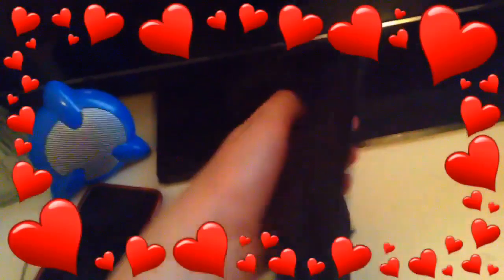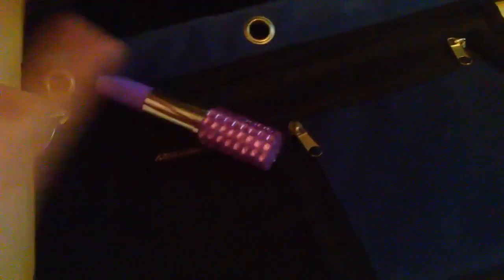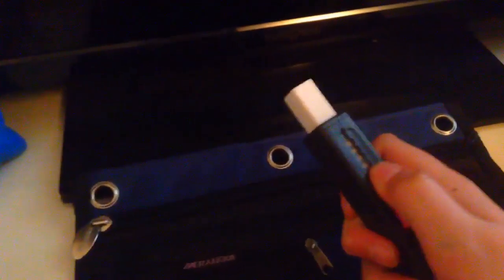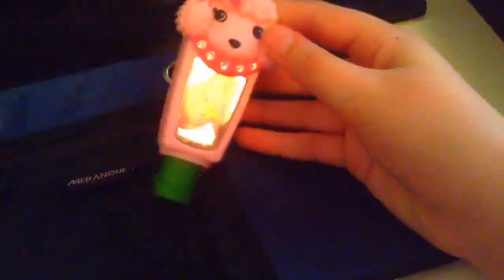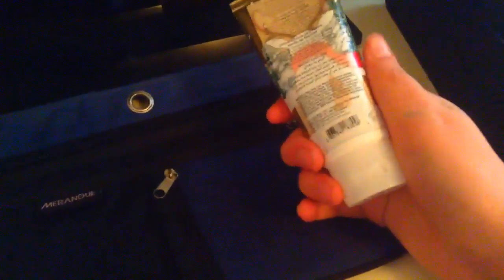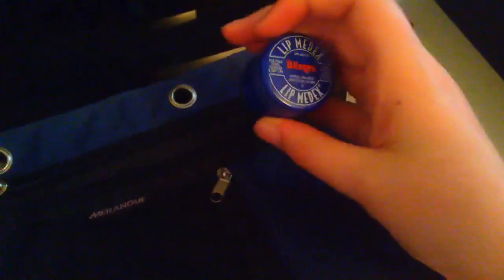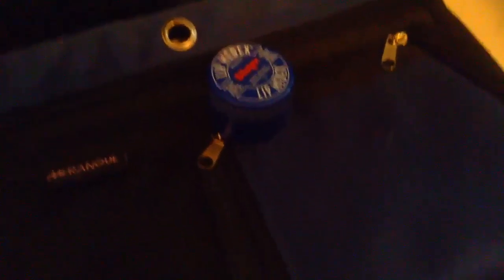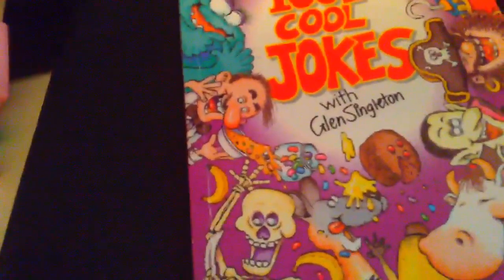School supplies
Also tell me what your favourite school supplies was!